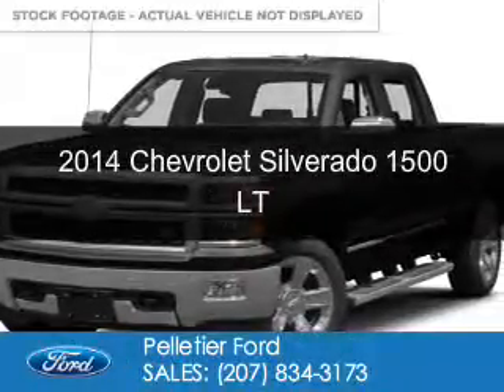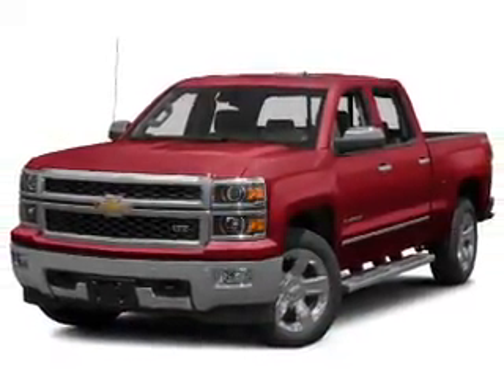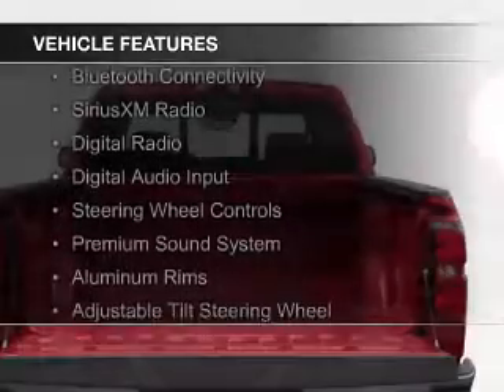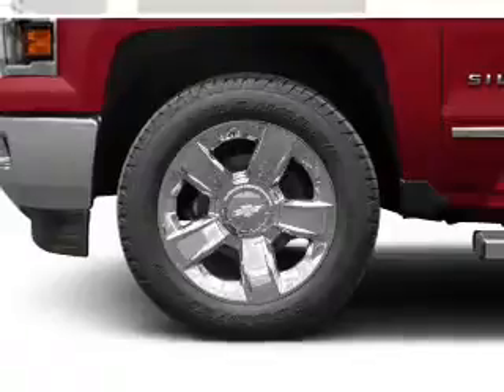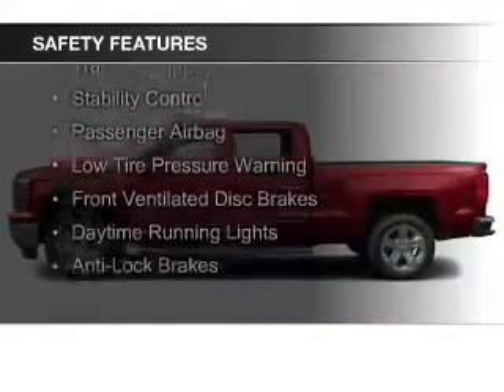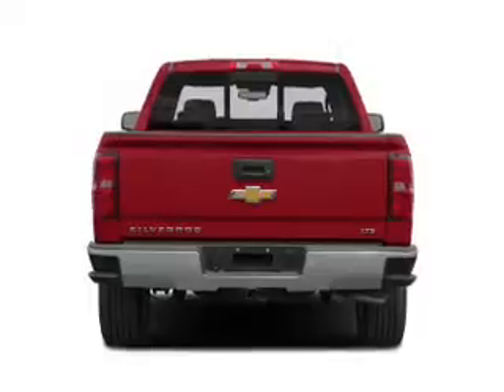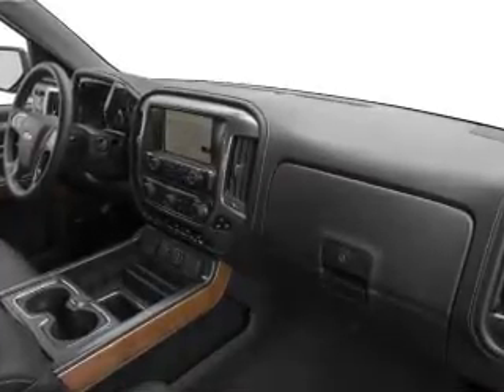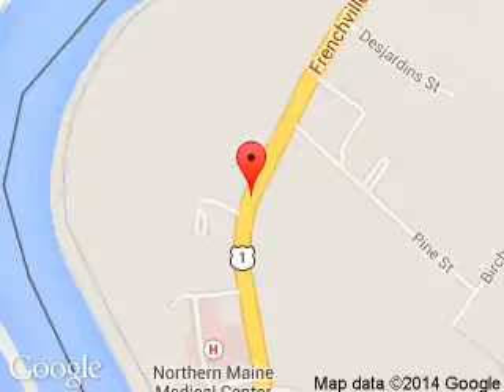2014 Chevrolet Silverado 1500 - Fort Kent ME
Phone:
Year: 2014
Make: Chevrolet
Model: Silverado 1500
Trim: LT
Engine: 5.3 liter 8 cylinder 16 valve
Transmission: 6-Speed Automatic
Color: Black
Mileage: 40368
Address:
213 E Main St